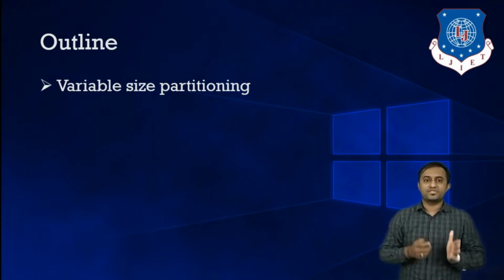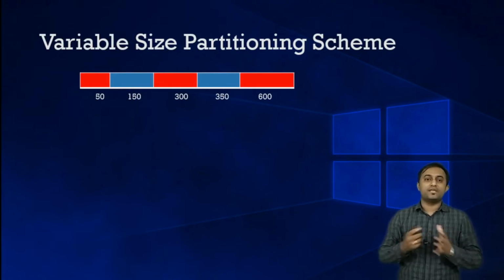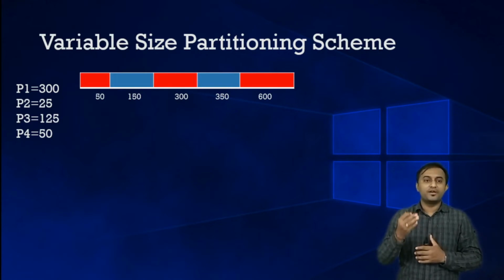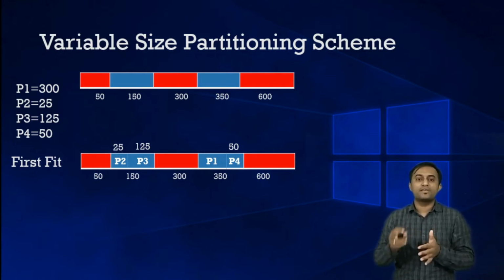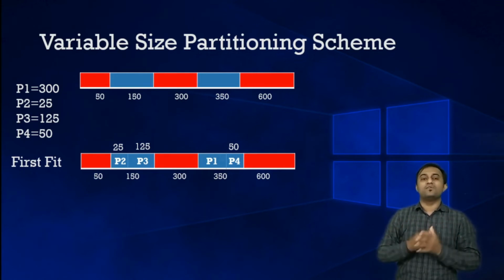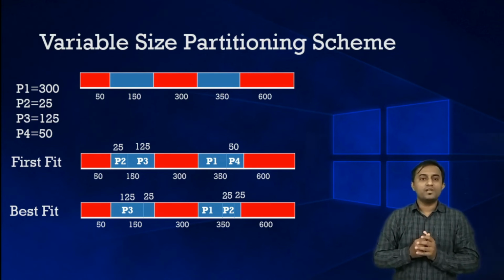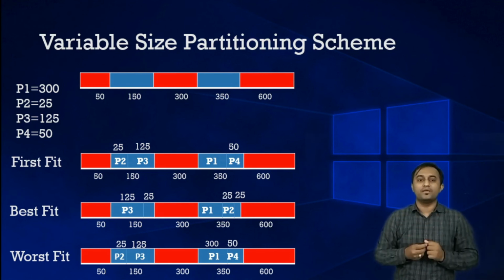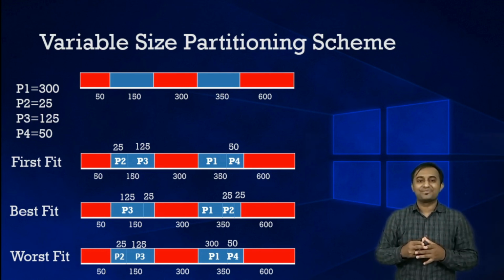Lect-36 Variable Size Partitioning | Operating System | Computer Engineering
36#Variable Size Partitioning#Operating System#Computer Engineering#GTU